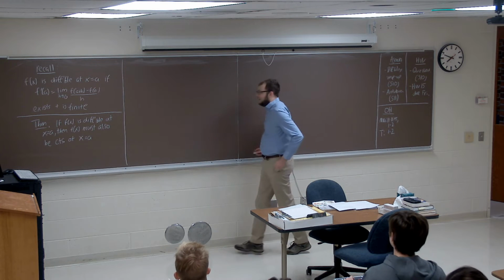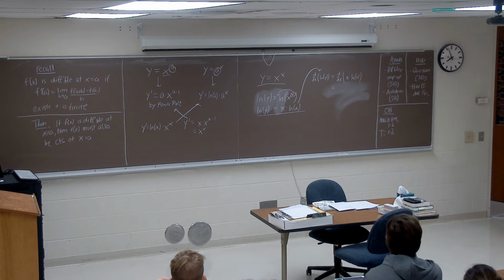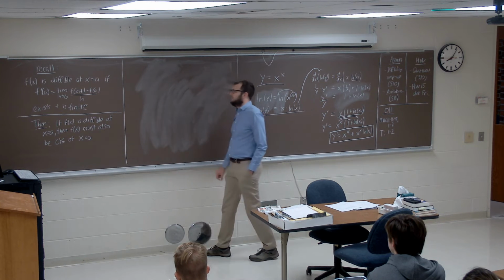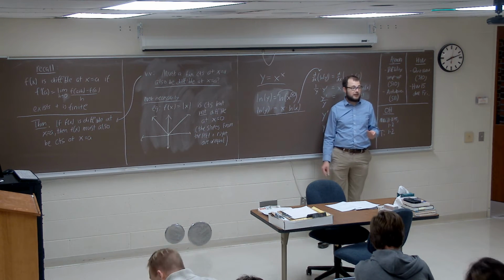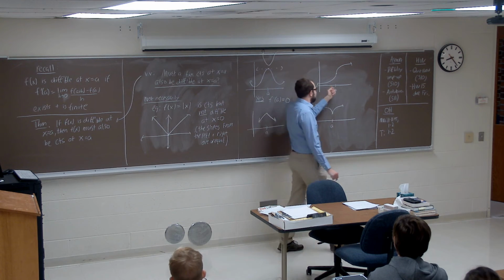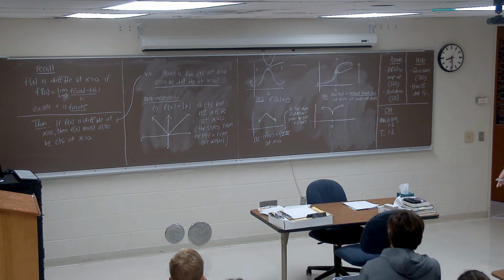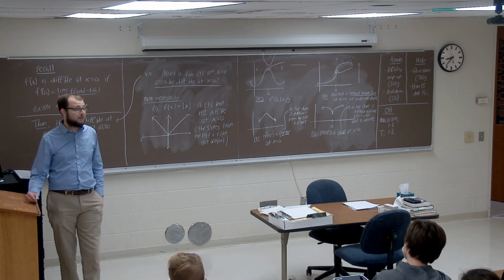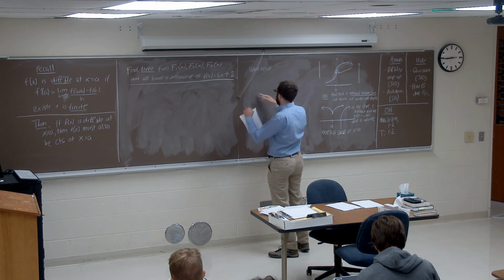MTH 120 - 10/17/22